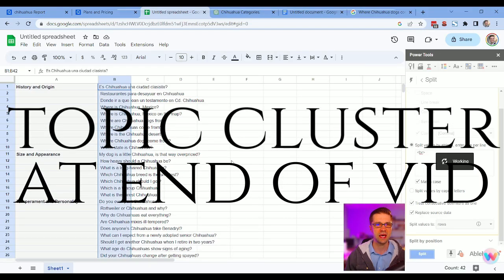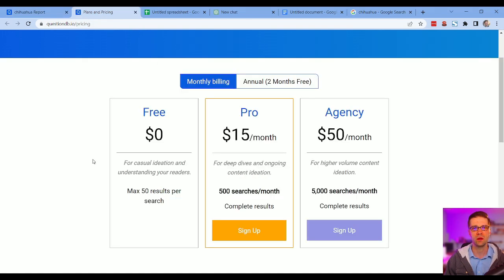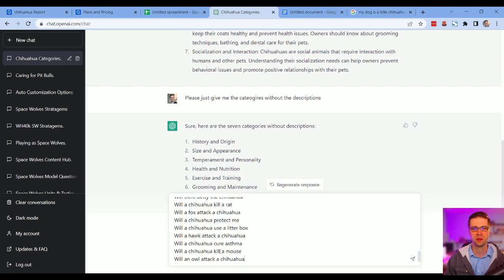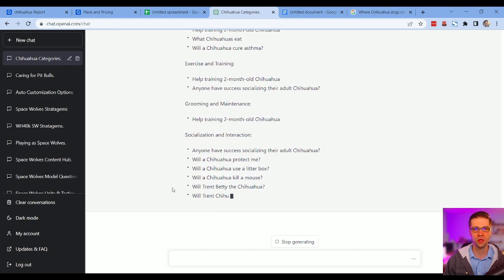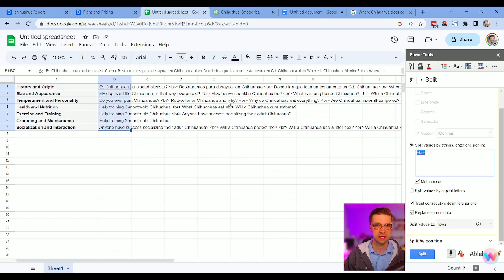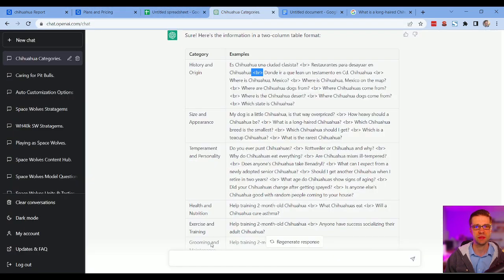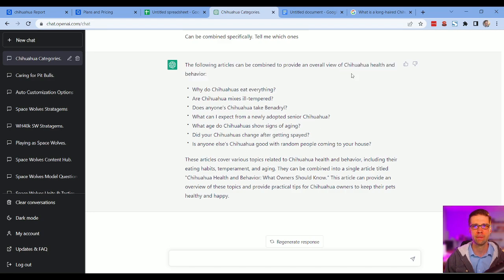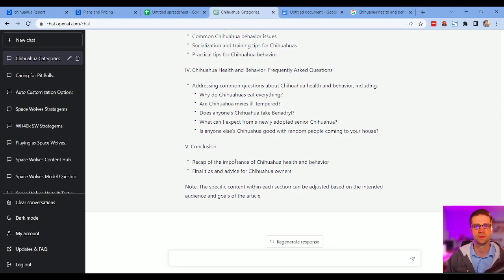ChatGPT Keyword Research and Free SEO Tools for Affiliates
In this video, I'll teach you an easy way to do keyword research that will help you rank higher in Google using ChatGPT and Free SEO Tools! 📈

***REDEEM coupon code: LIMITED30 for a 30% discount on the masterclass --- only a few more spots available in this early bird round.

00:20 🎯 Picking our Niche
00:34 🧠 Ask ChatGPT Categories Regarding Niche
01:03 🔍 Use QuestionDB.io (Free Keyword Research SEO Tool)
01:35 💪 Competitive Keyword Found
01:54 🌐 Quora and Reddit Keywords Matter
02:12 📚 Beginning Topical Cluster for Keywords
03:15 🕵️‍♂️ Individual Keyword Research
03:42 🗂 Sorting ChatGPT Output into a Topical Cluster
04:25 📊 Using Google Sheets to Organize Keywords
05:16 🏆 Identify Relative Competition
06:06 🔄 Combining Keywords with ChatGPT for Better Article Flow
07:35 🌟 The Benefits of Low Competition Keywords

🔥 Learn how to use the power of ChatGPT-3, ChatGPT-3.5, and free SEO tools like QuestionDB.io to discover high-performing keywords for your website! 🌐 Boost your SEO game, find low competition keywords, and skyrocket your website's ranking on Google! 🚀